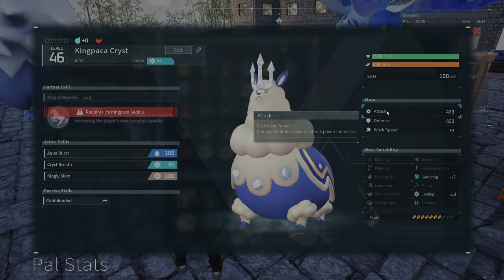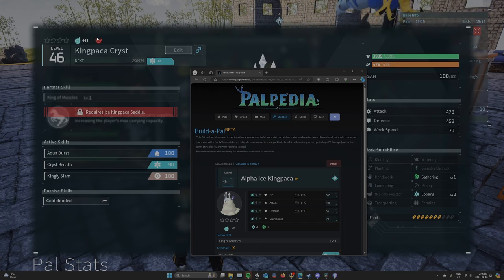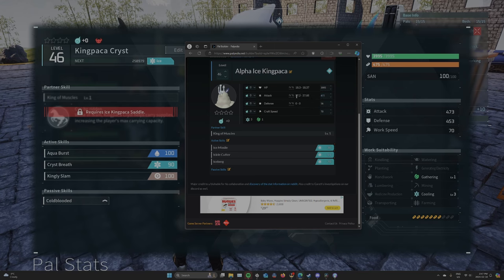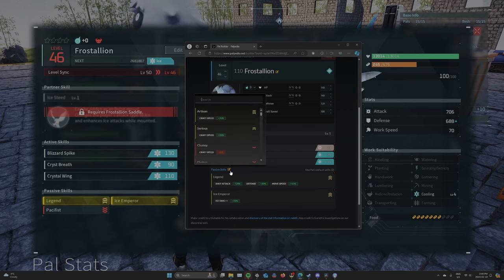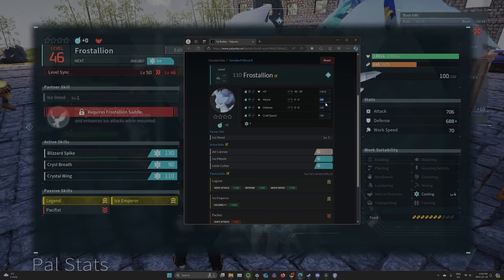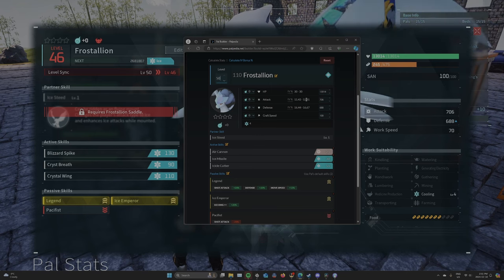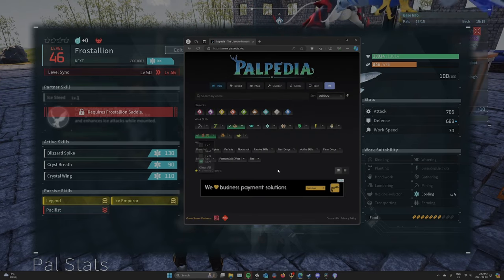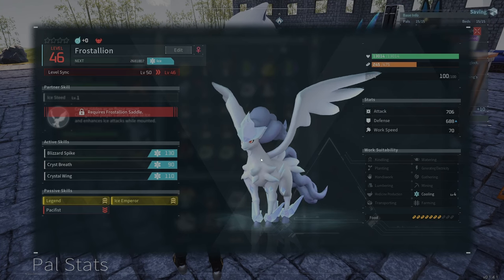Palworld IVs Explained: How to Maximize Your Pal's Potential (Guide & Calculator)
Unlock your Pal's true potential with Palworld IVs! This guide dives deep into Individual Values, explaining their impact on stats and how to calculate them for strategic breeding and training. Learn how IVs can make your Pal significantly stronger and discover the community-made IV calculator to streamline the process!

Watch Now & Become a Palworld Master!